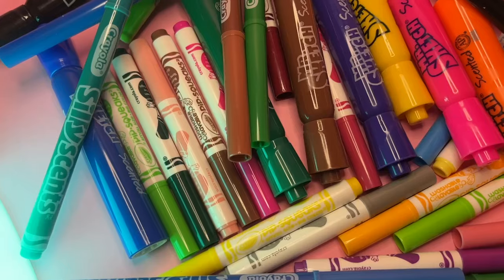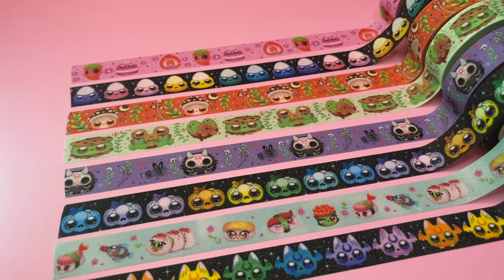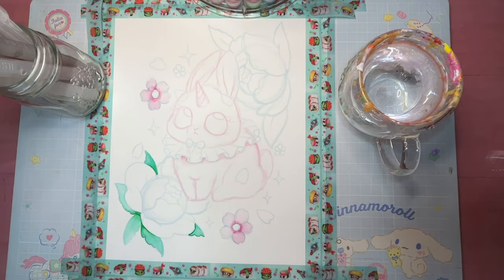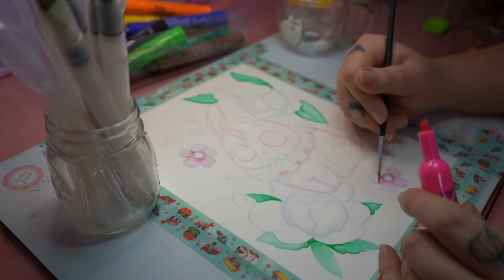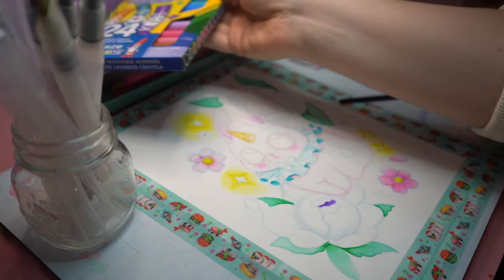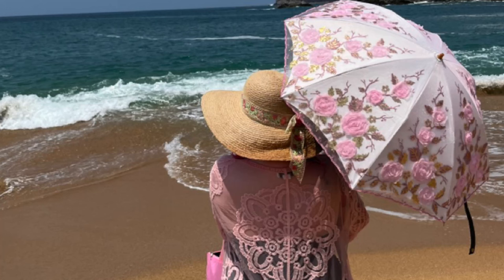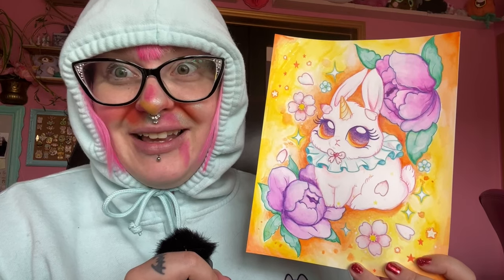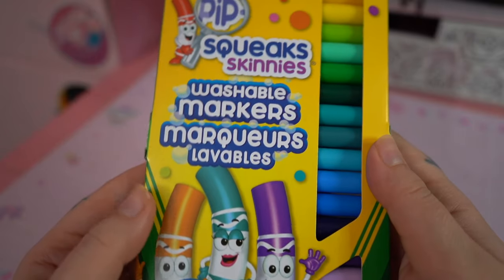I Painted with ALL the Washable Markers, So YOU DON'T HAVE TO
Last year there was this viral trend on TikTok where people would make paintings with washable markers, and so I decided that I would give you guys the full in depth analysis of what that actually looks like and if you try to do it which ones you should use. I used Crayon, Mr Sketch and all the scented markers I could find at my local store. It's a pretty interesting hack but is there a down side, and will it cause me to fail. Let's get to making some cheap art out of the worlds worst paint.

AMAZON RECOMMENDATIONS:

✿MUSIC PROVIDED ✿